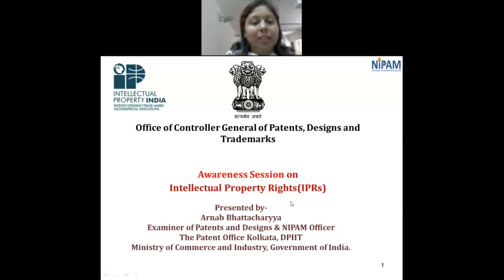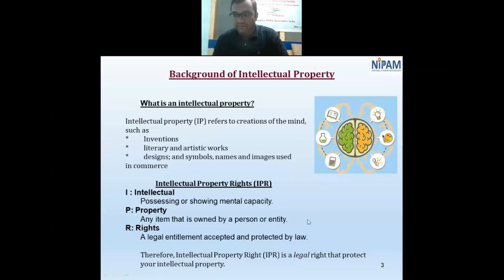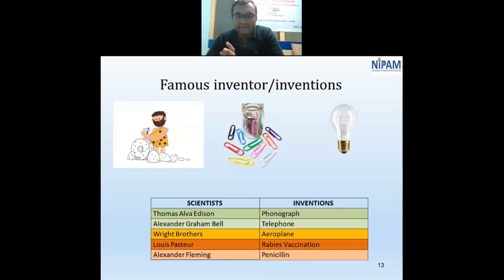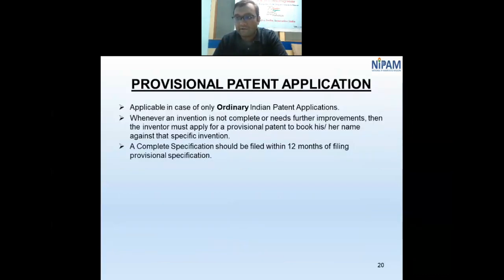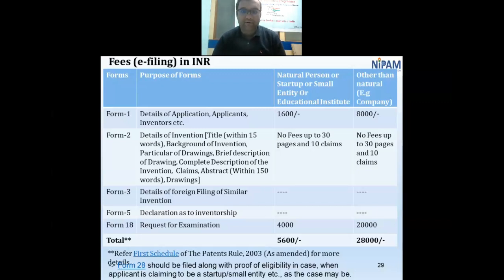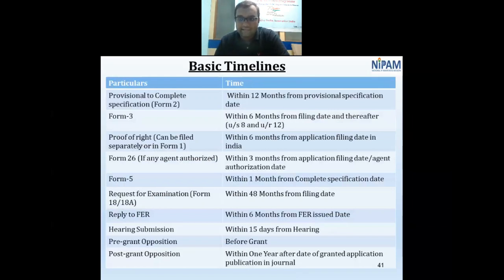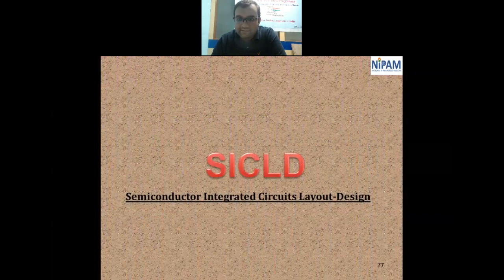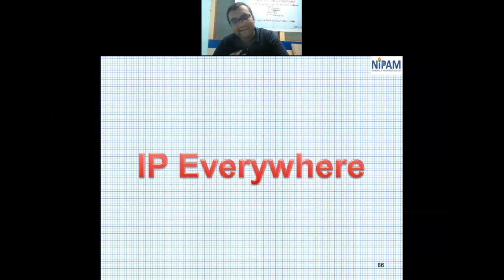IPR AWARENESS PROGRAMME-- 26 APRIL 2023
About the College

Accredited with A+ grade by the NAAC

Ranked 99th in All India Ranking by NIRF, MHRD, Govt of India

Bestowed with the status of ‘A College with Potential for Excellence’ by the UGC
Selected under ‘Star College Scheme’ by the DBT, Govt of India

Sanctioned ‘Deen Dayal Upadhyay Knowledge Acquisition and Upgradation of Skilled Human Abilities and Livelihood ‘(KAUSHAL) Kendra’ status by UGC to run B.Voc. Courses.

Ranked 10th rank in BCA, 19th rank in Commerce, 21st rank in Science , 22nd rank in BBA, and 33rd rank in Arts at All India level in a survey conducted by ‘India Today’ in collaboration with Nielson India survey in 2018.

The Departments of Commerce & Management, Bio Sciences, Physics and Economics of the college have been declared as ‘Star Departments’ by the UGC

College runs Diploma in Medical Lab Technology under the Community College Scheme, UGC, New Delhi

Conferred Research Centre status by P.U. in the subjects of Biotechnology, Chemistry, Commerce and Physics.

Recognized by NSE for NCCMP Course.